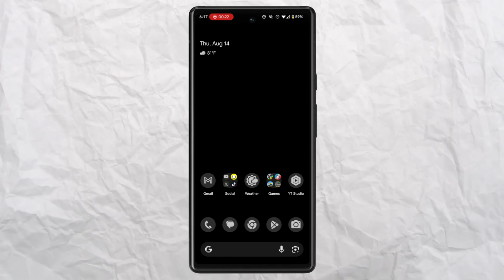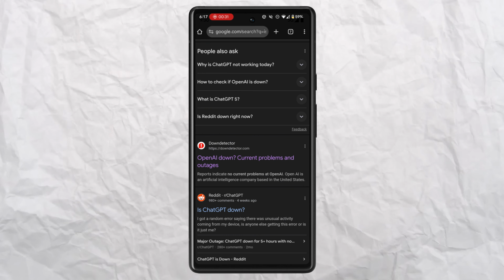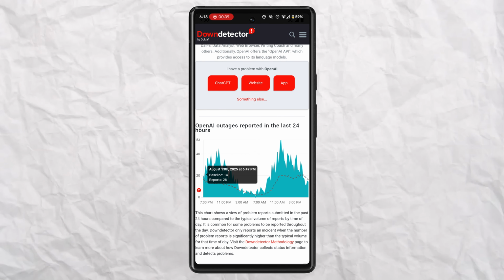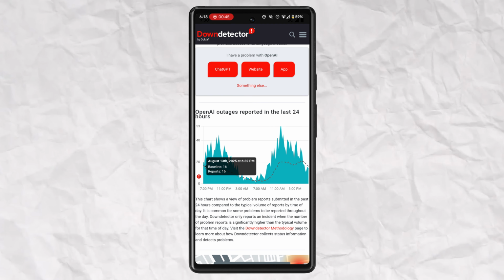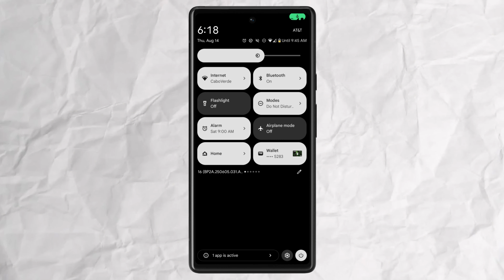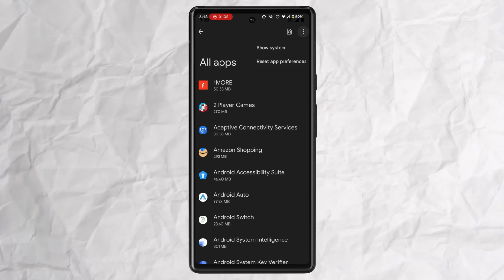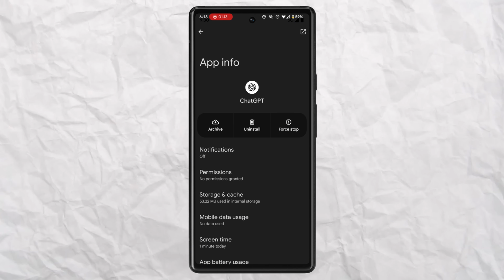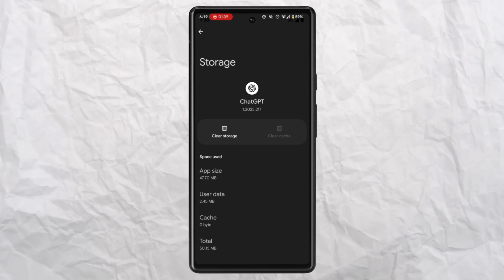How to Use ChatGPT Without a Phone Number (Easy Method)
Want to use ChatGPT but don’t want to link your phone number?

This quick tutorial shows you a simple method to create a ChatGPT account and start chatting without providing your number.

Works worldwide.